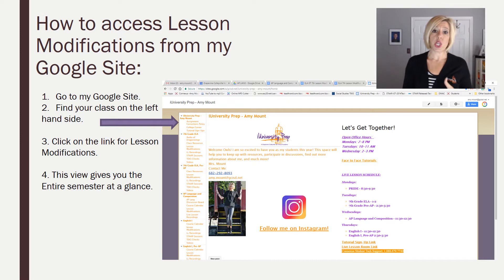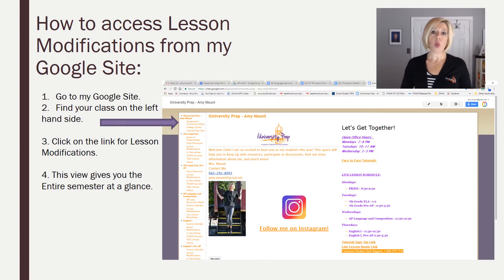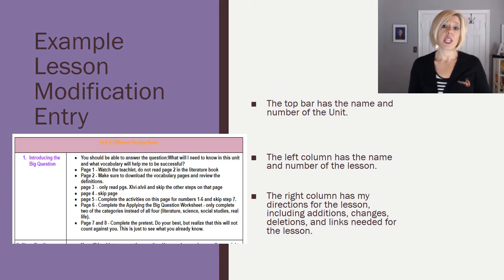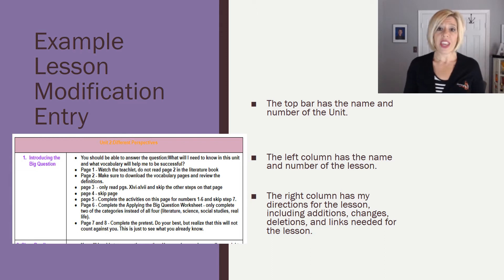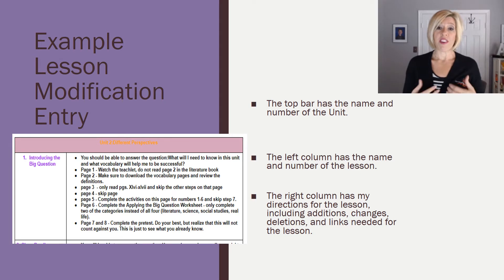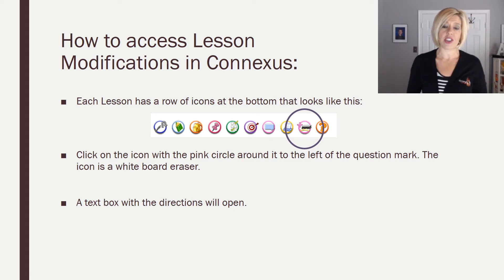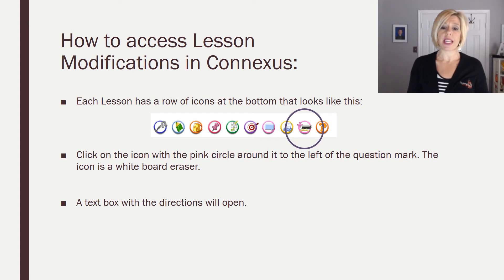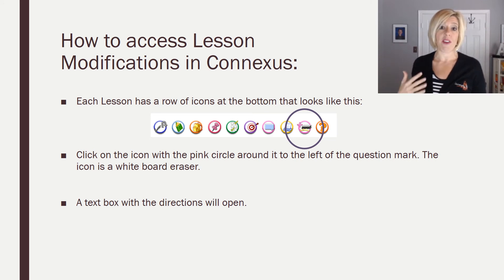How to Find and use Lesson Modifications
Short video showing students how to find lesson modifications and how to read them.